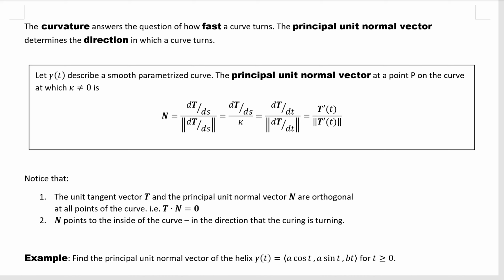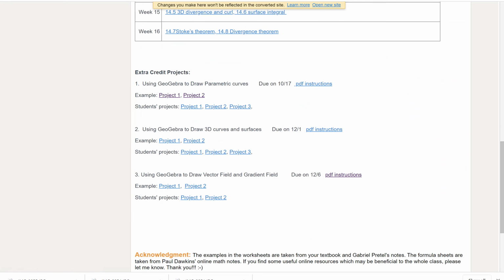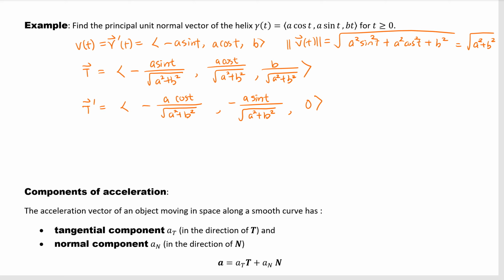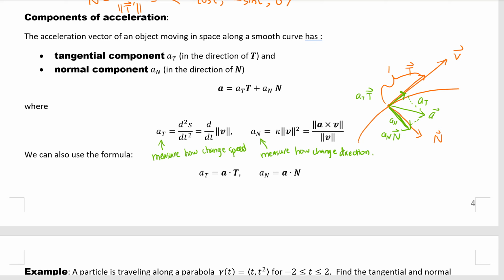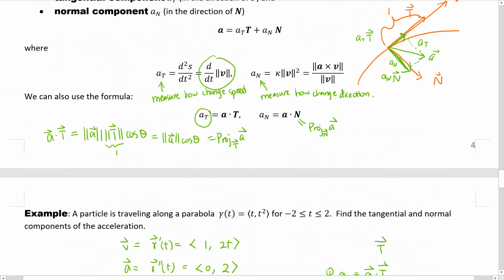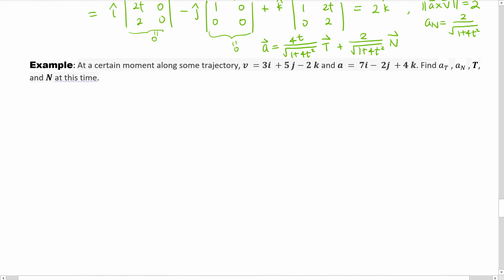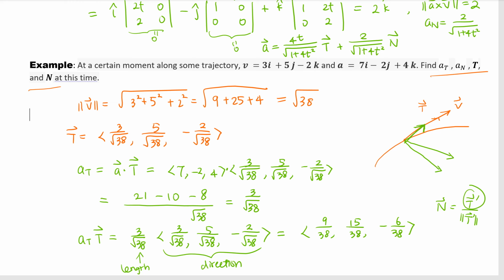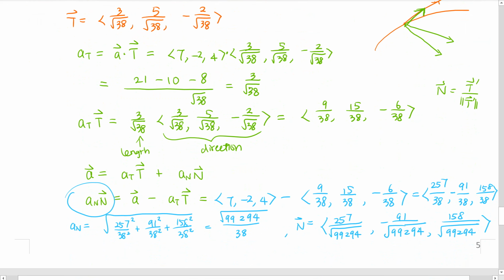2200 11 9b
11.9 curvature and normal vectors Part B